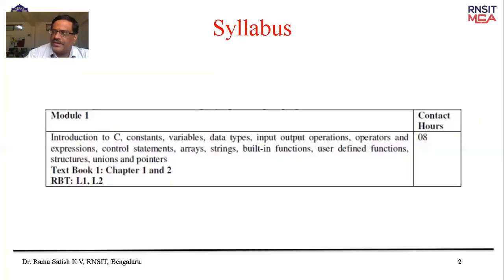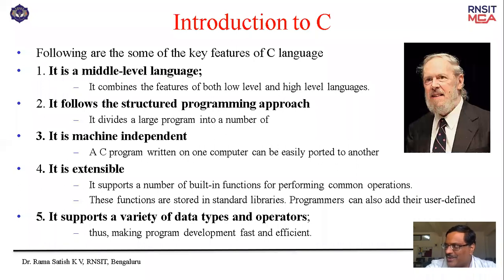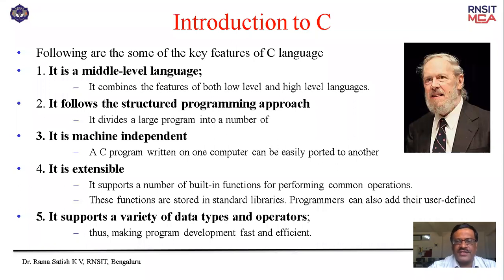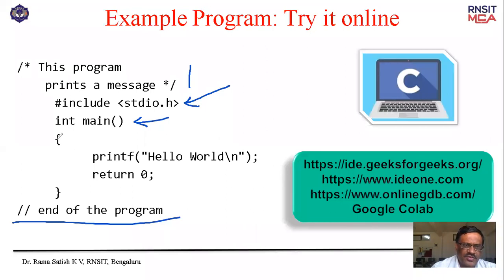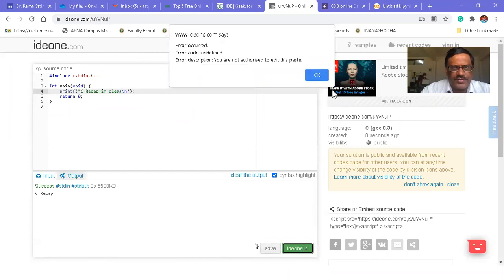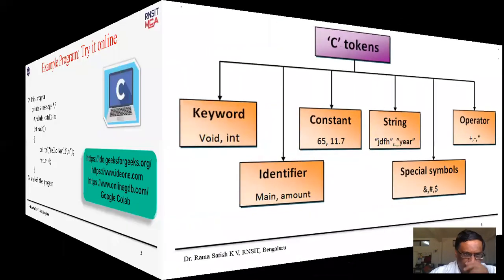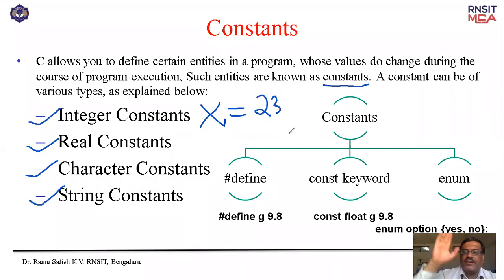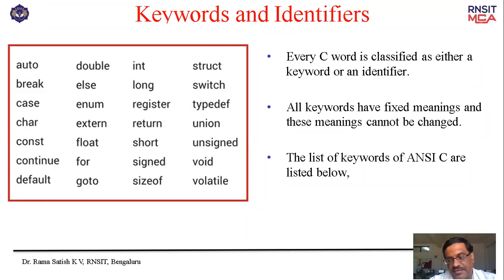20 04 2021 Introduction to C Programming